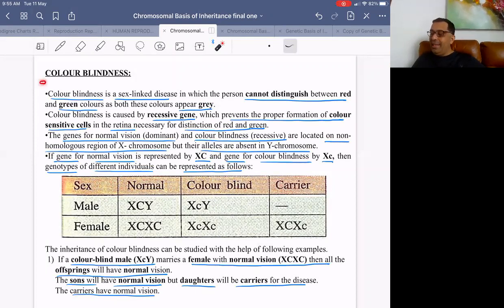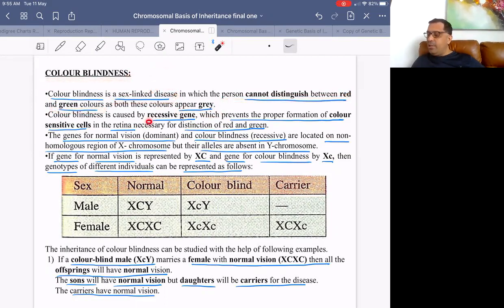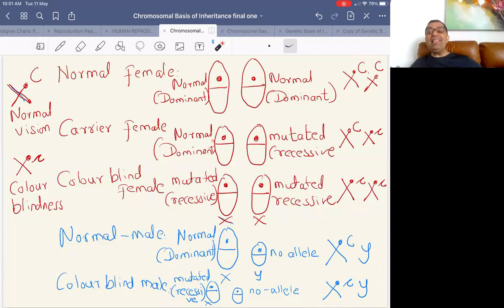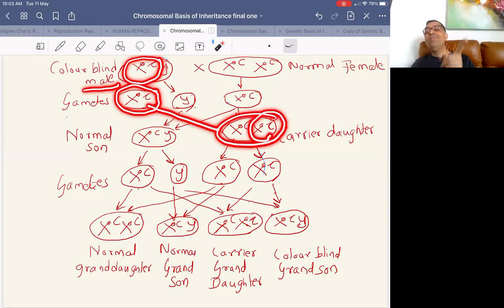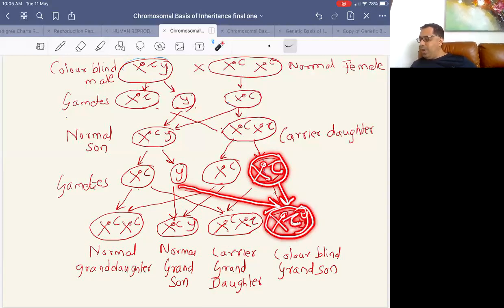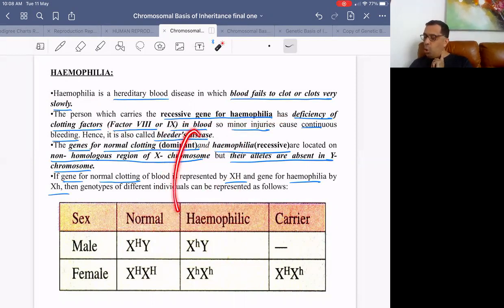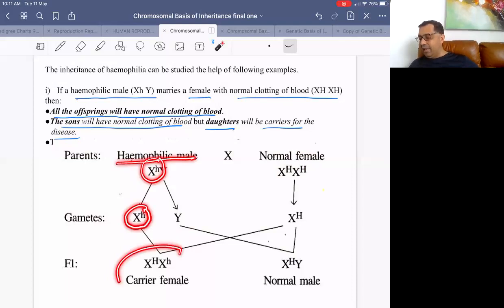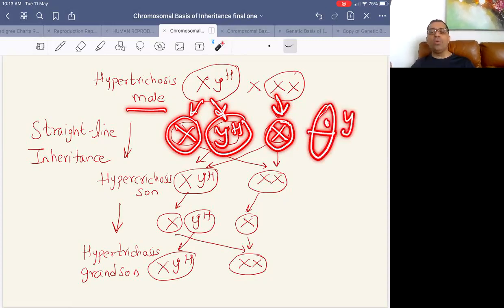ZZCHROMOSOMAL BASIS, 3RD LECTURE ACTUAL COLOUR BLINDNESS